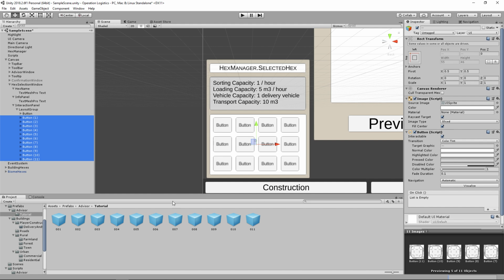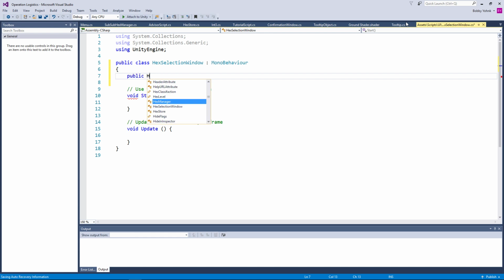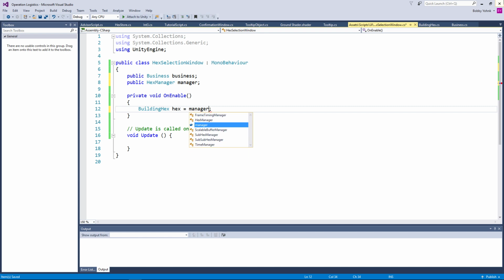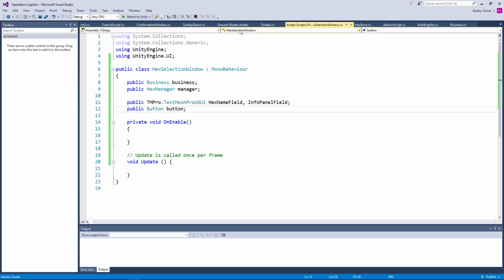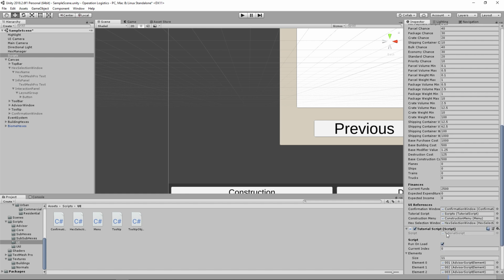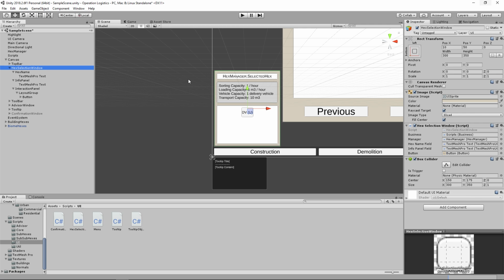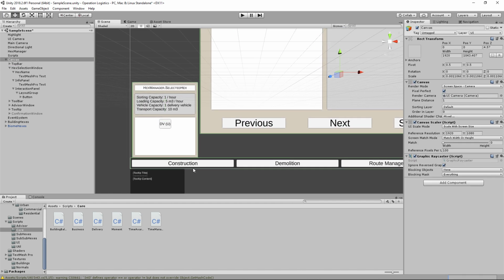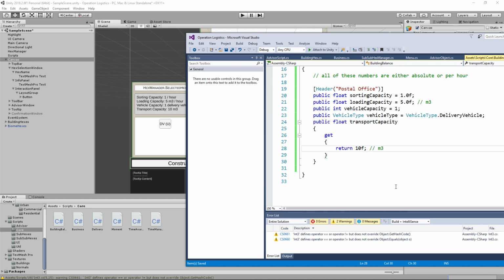Operation Logistics | Episode 107